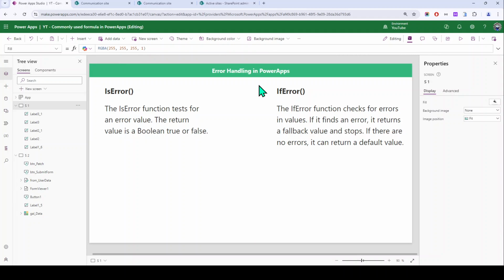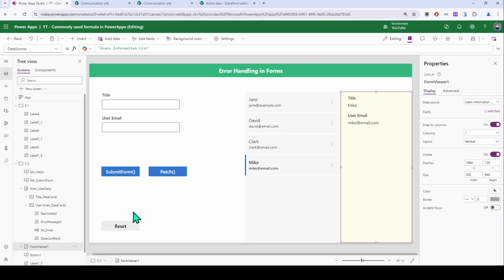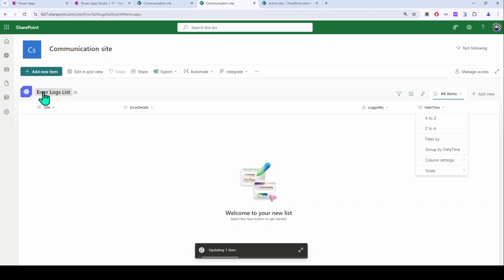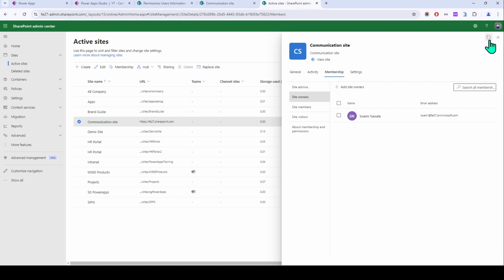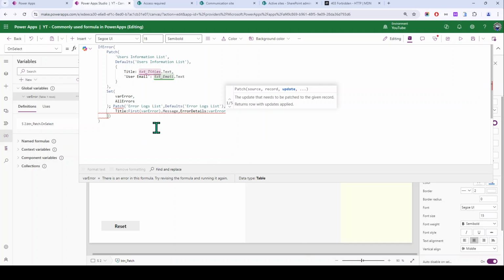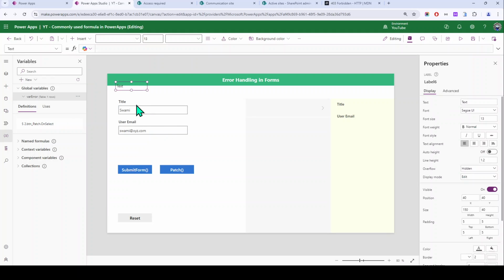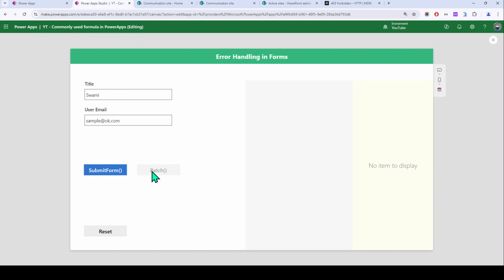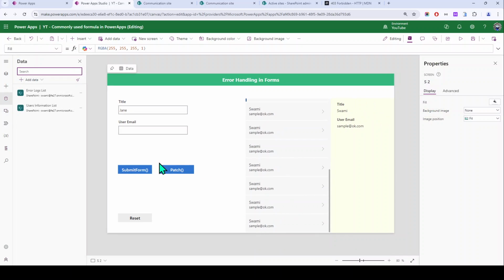Error Handling In Power Apps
error handling in power apps, error handling powerapps, exception handling in power apps, patch function error powerapps, powerapps error handling